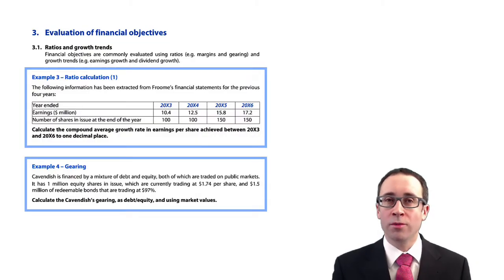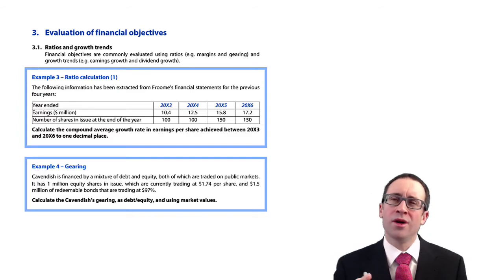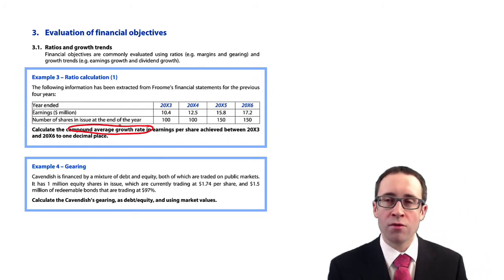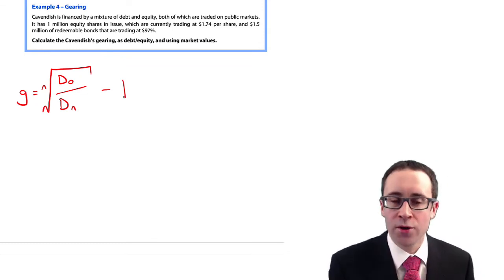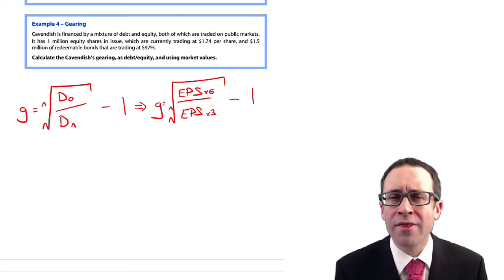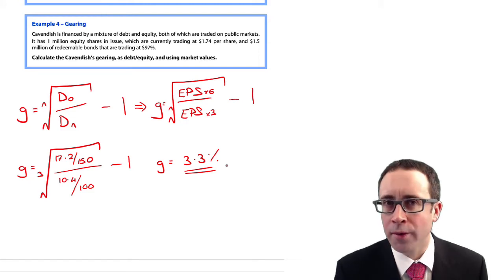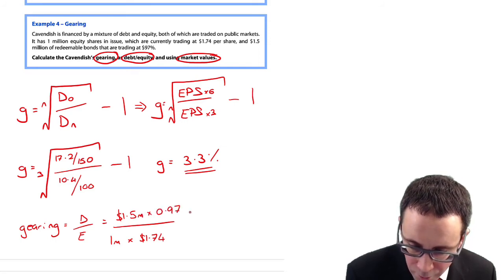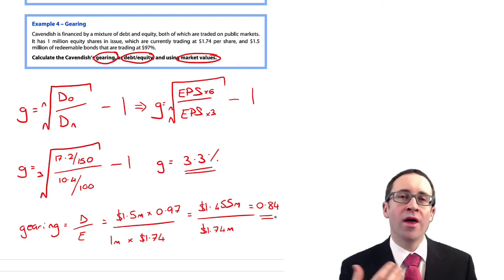Evaluation of financial objectives - Ratios and growth trends - CIMA F3 lecture